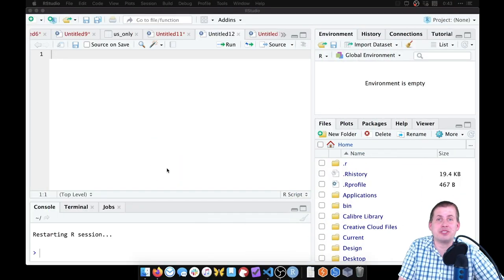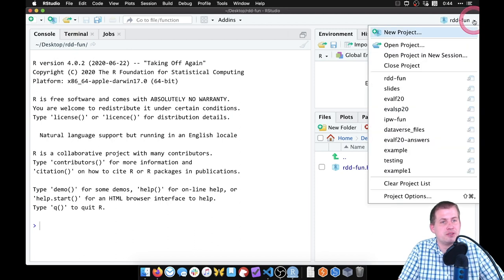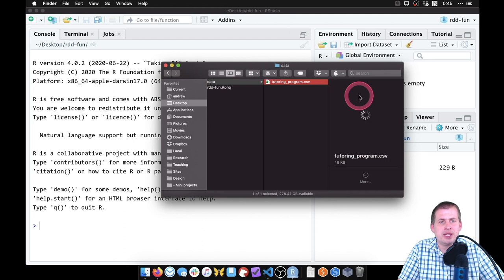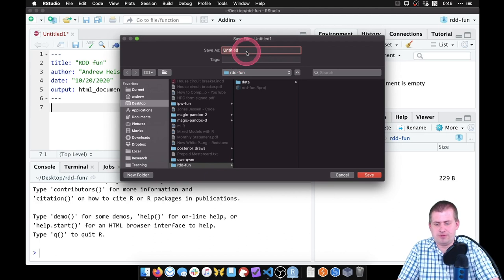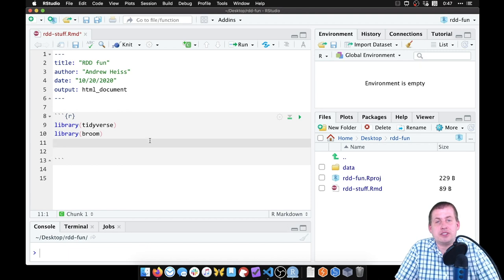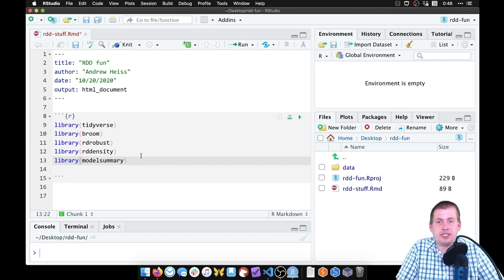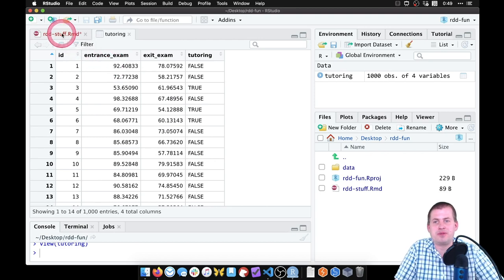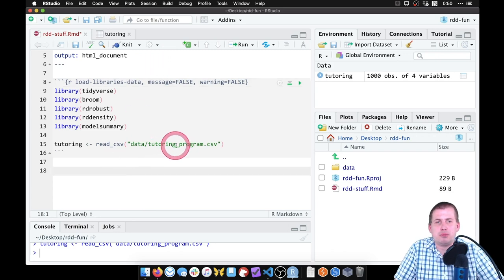PMAP 8521 • Example: Regression discontinuity with R: 1: Getting started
Demonstration of how to create a new RStudio project and get ready to analyze regression discontinuity data